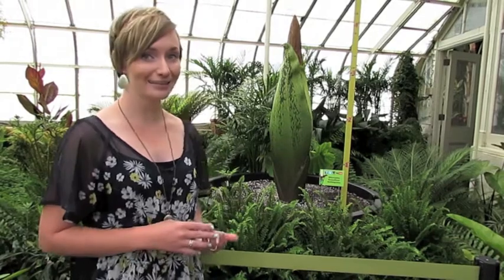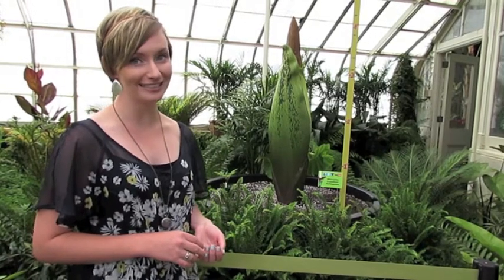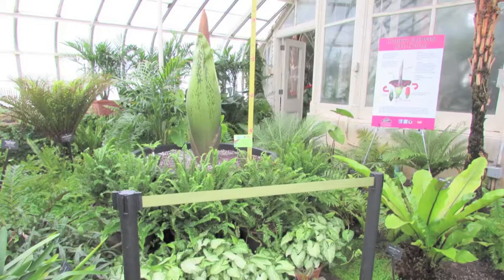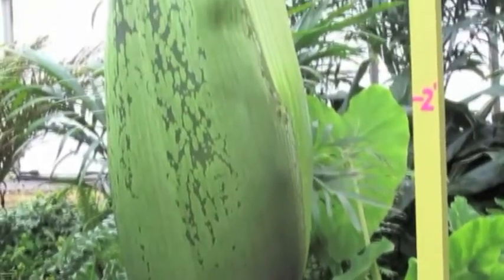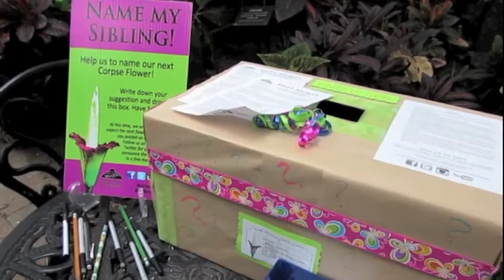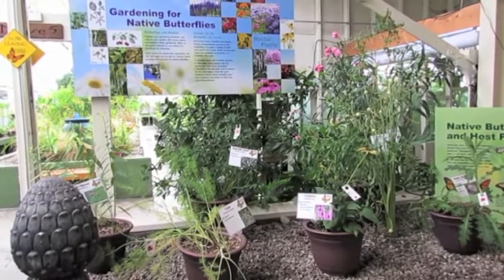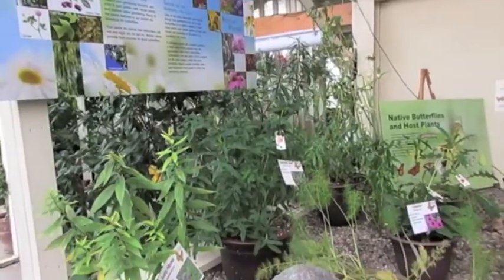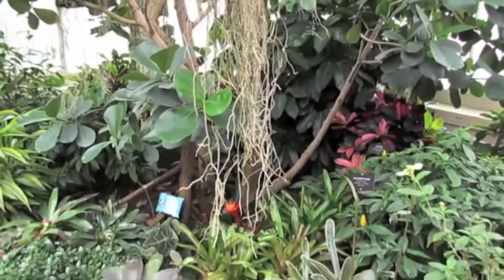Buffalo and Erie County Botanical Gardens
Take a look at the history and information about the botanical garden!